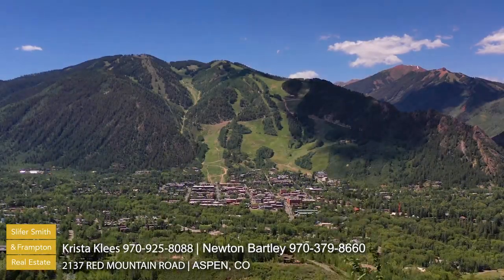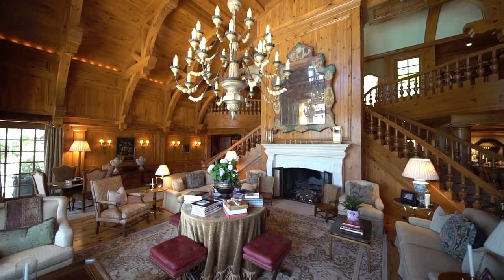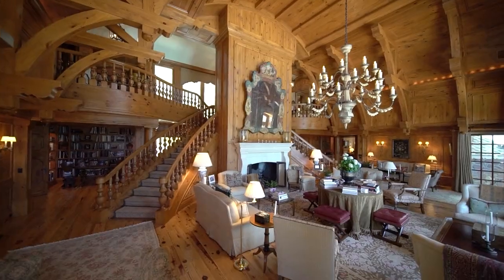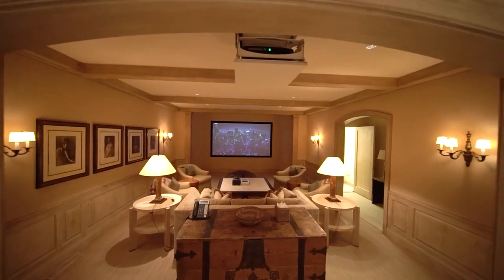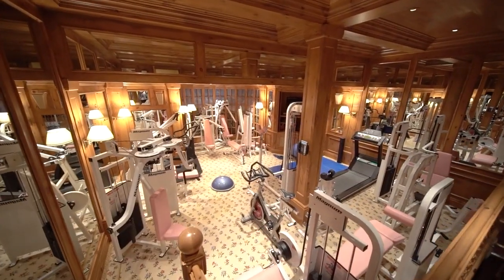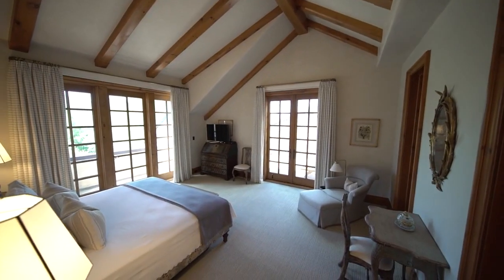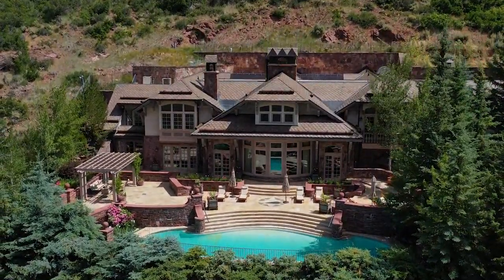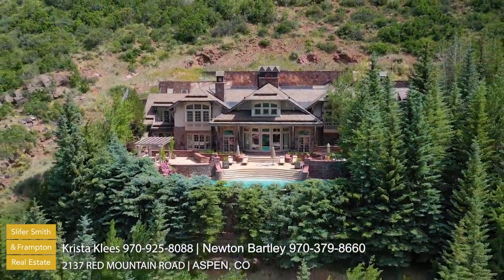Peak House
Aspen, CO

The ''Peak House'' has not been offered in over 20 years. This remarkable property is perched on the highest location on the top of Red Mountain. David Easton designed interiors, world class views, privacy and security behind a gated entry, an indoor and outdoor pool, several patios and terraces to take in views from every angle are just a few of the luxurious amenities this property has to offer.

Listing Agents: Krista Klees & Newton Bartley

TheAspenPeakHouse.com